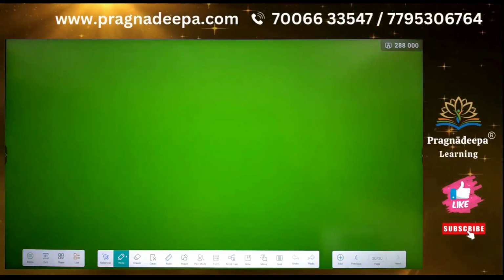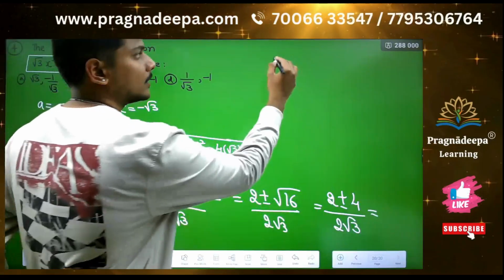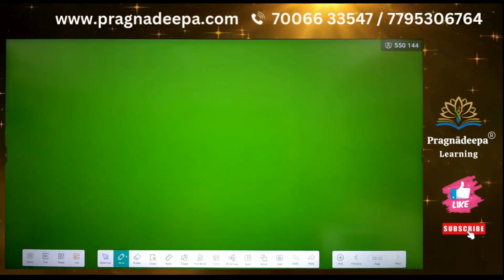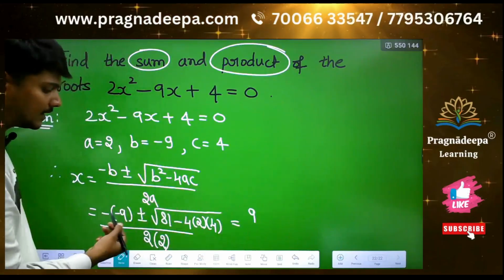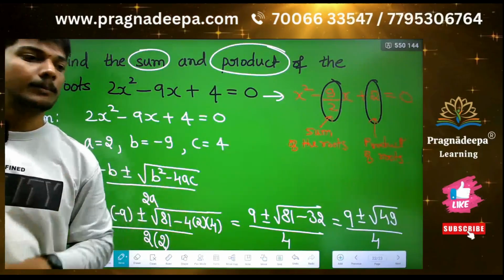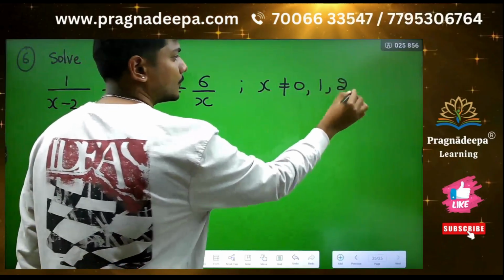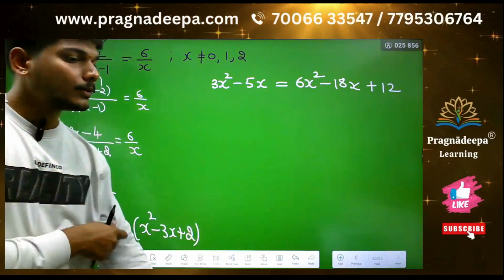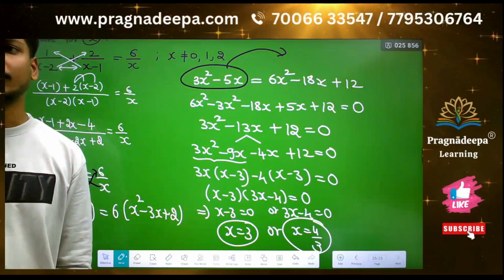Class 10 Maths | Quadratic Equations – Finding Roots, Sum & Product | CBSE/NCERT/SSLC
Welcome to Pragnadeepa Learning! In this lesson we dive deep into Chapter 4: Quadratic Equations and show you three essential techniques for mastering any exam question:
1. Using the Quadratic Formula
– Worked example: √3 x² – 2x – √3 = 0
– Step by step substitution of a = √3, b = –2, c = –√3
– Simplification of the discriminant (Δ = b² – 4ac) and final roots
2. Nature of Roots from the Discriminant
– How to decide if roots are real & distinct, real & equal, or imaginary
3. Sum and Product of Roots
– Deriving α + β = –b/a and αβ = c/a directly from coefficients
– Quick check using solved problem 2x² – 9x + 4 = 0
• Writing any quadratic in standard form ax² + bx + c = 0
• Plug and play with x = ( b ± √(b² – 4ac)) / 2a
• Calculating the discriminant quickly for board exam speed
• Verifying answers with sum & product relations
• Common pitfalls to avoid in CBSE & Karnataka SSLC exams
📝 Keywords (SEO Friendly)
Quadratic equation roots, quadratic formula class 10, discriminant b² – 4ac, nature of roots class 10 maths, sum and product of roots, CBSE quadratic equation chapter 4, NCERT maths solutions, SSLC quadratic equations, Pragnadeepa Learning, class 10 maths full chapter, board exam preparation, solve √3x² – 2x – √3 = 0, alpha beta roots, quadratic equation examples, maths tutorial in English
🎓 Who is this for?
• CBSE & NCERT Class 10 students
• Karnataka SSLC learners
• Anyone revising quadratic equations for competitive or board exams